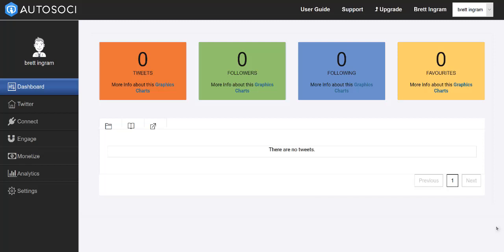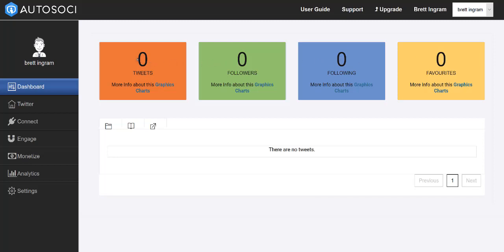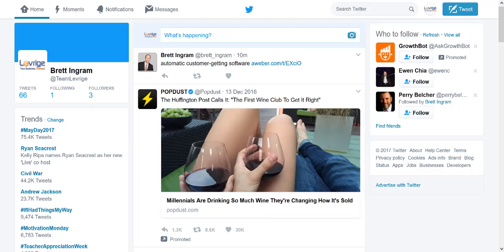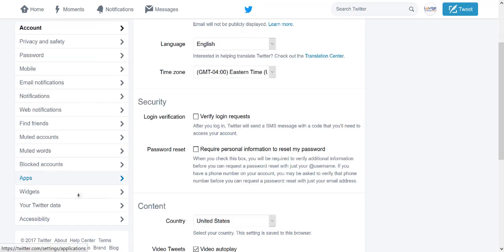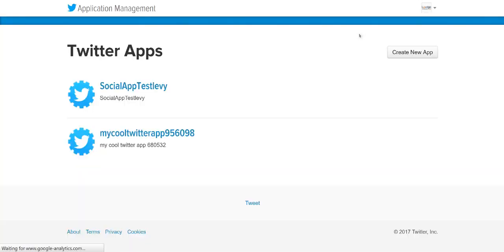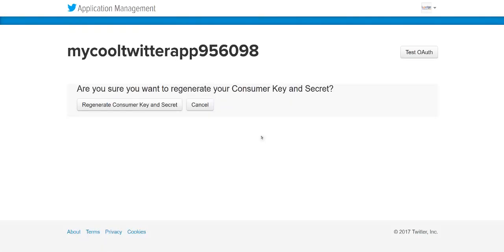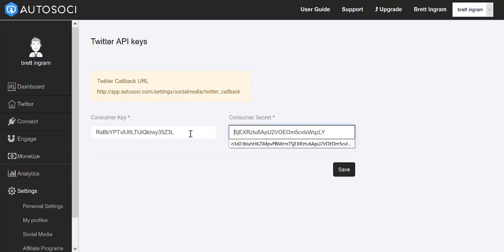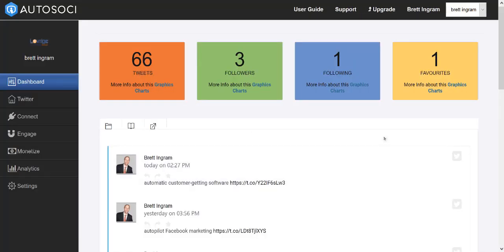training mdash; AutoSoci 4